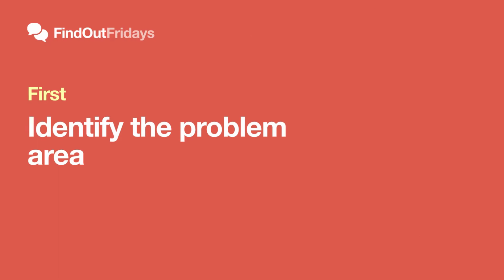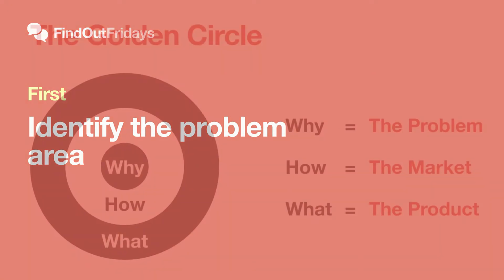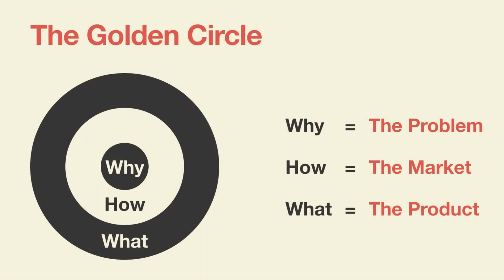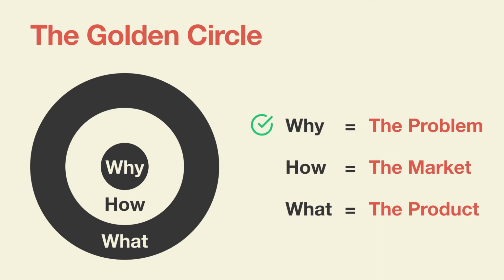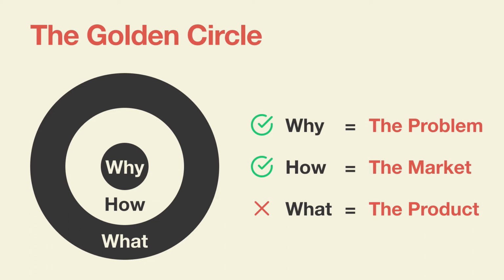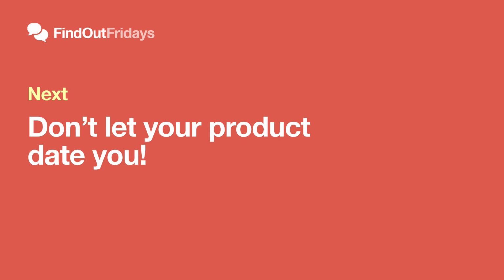Nobody Knows How to Use My App or Website! Why? | EX Squared | Elliot Adams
Hello! Welcome to another FindOutFridays with EX Squared (formerly Rocksauce) 😎

Today we will talk about why sometimes “nobody knows how to use my app or website” with Elliot Adams, UX/UI Designer

Have topic suggestions for us to cover or comments for us? Leave your feedback below!

EX Squared is a Global Creative Technology & Strategic Design Agency. We imagine, build and evolve digital products that people love.